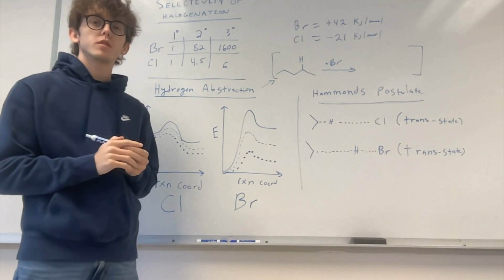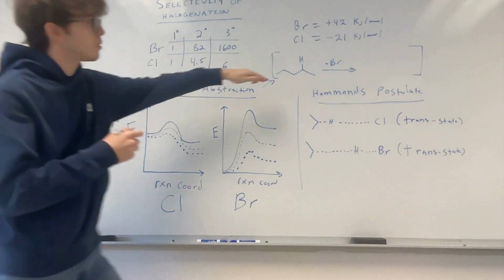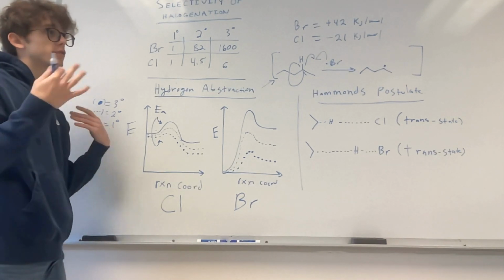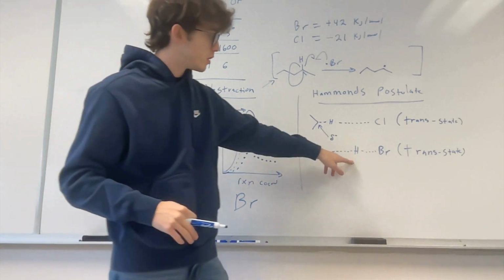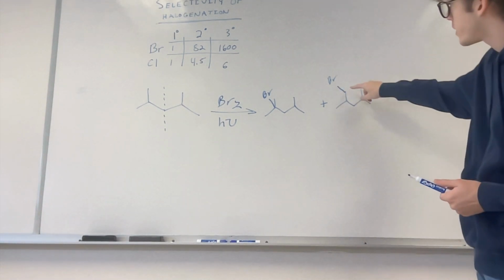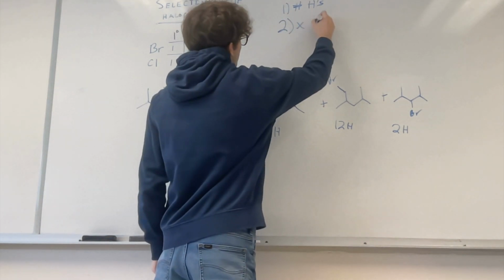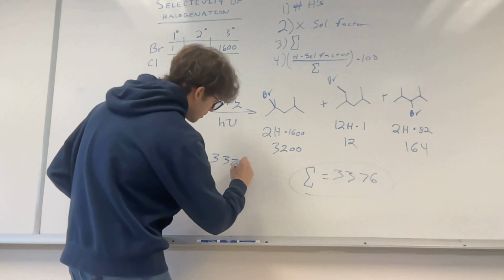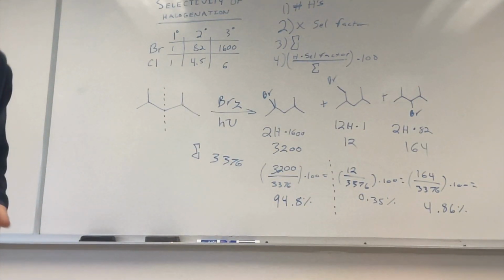10.3 Selectivity of Monohalogenation | RADICALS | CRUSHING OCHEM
In this episode, we investigate not only the math behind mono-halogenation products but also why halogenation is selective!